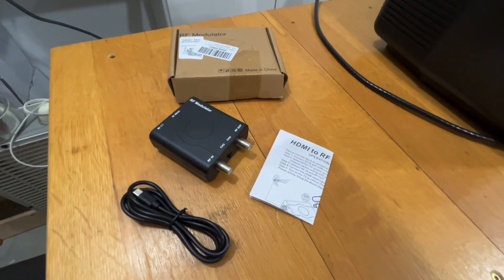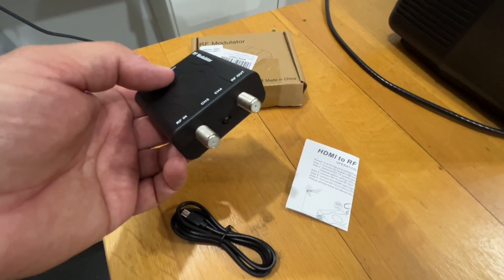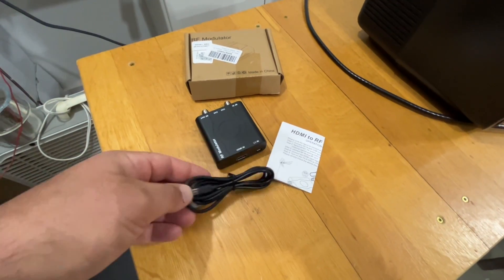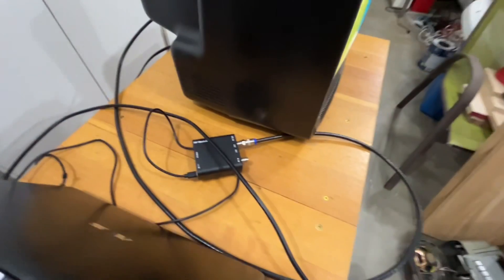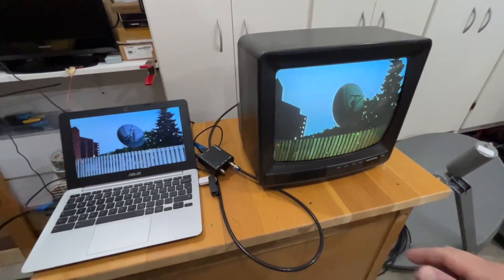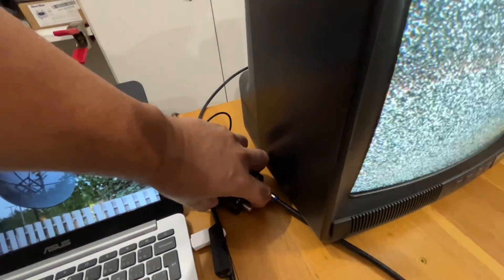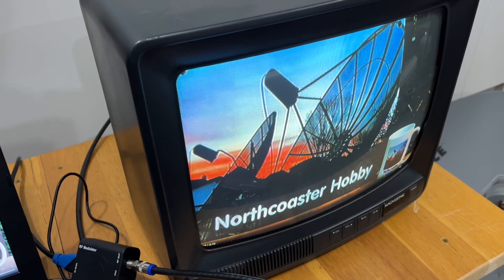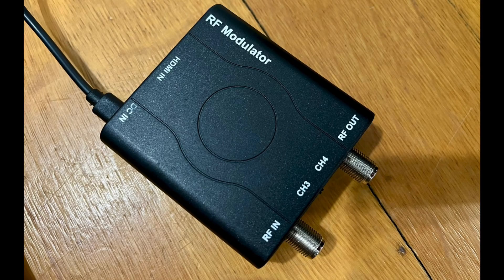HDMI to RF Modulator - Easily convert an HDMI source to RF Coaxial Cable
Watch HDMI video sources on retro CRT Television - HDMI to RF Coaxial Modulator - converts an HDMI source to RF Coax Cable